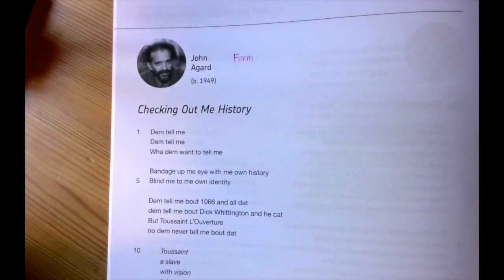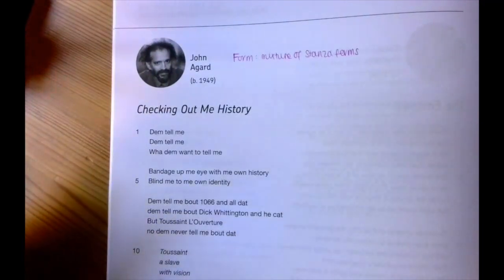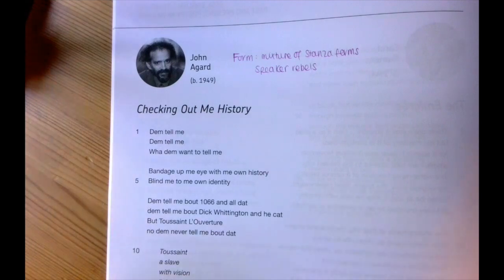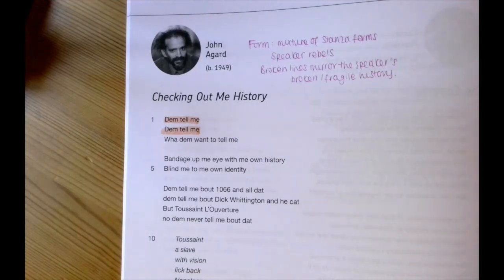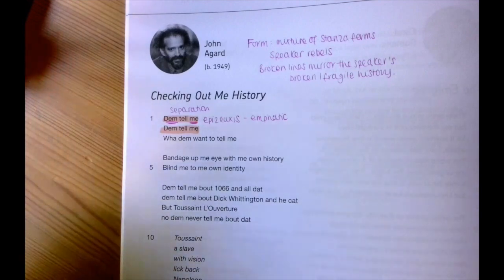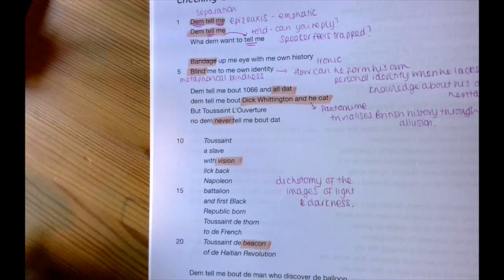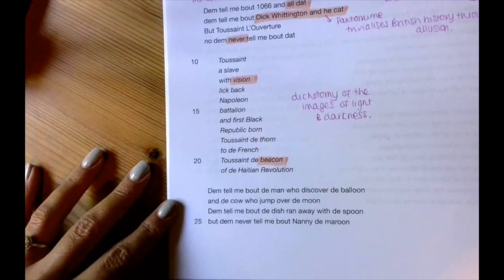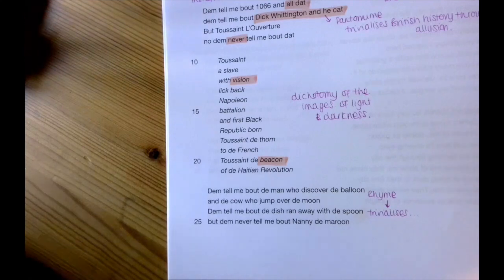'COMH' Annotations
This video is about 'COMH' and provides pupils with the basic annotations required to study this poem for AQA Literature Paper 2